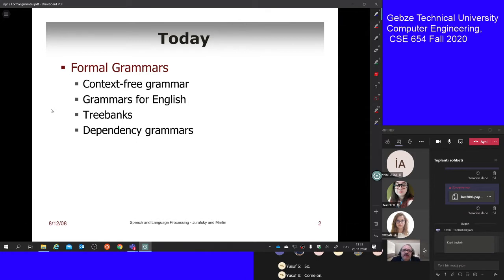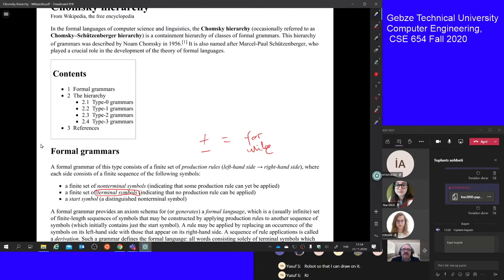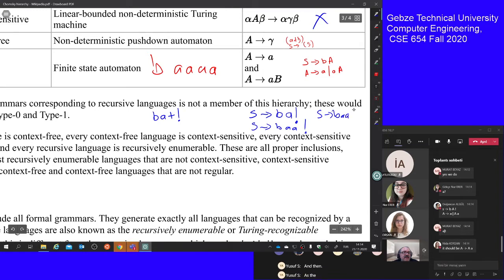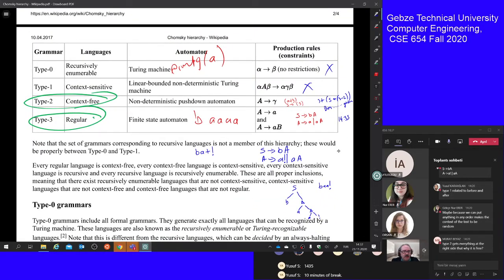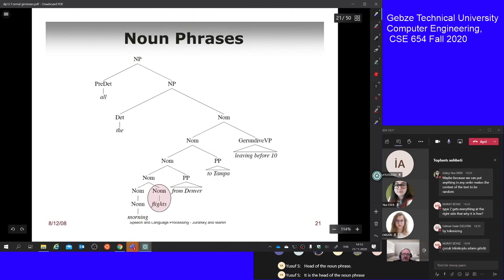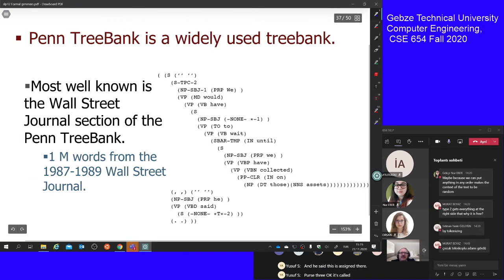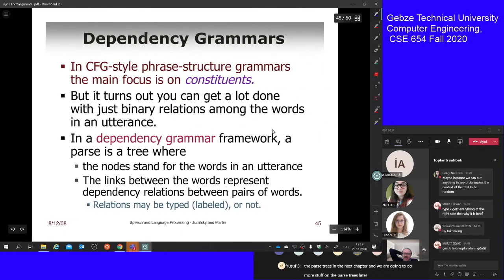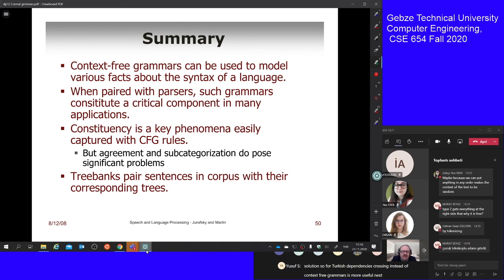FALL 2020 CSE654 2020 11 23 Formal grammars CFG, dependency parsing